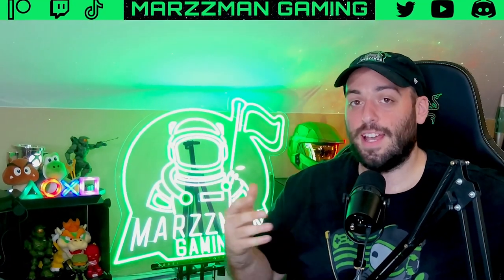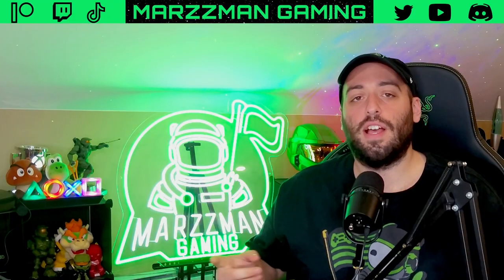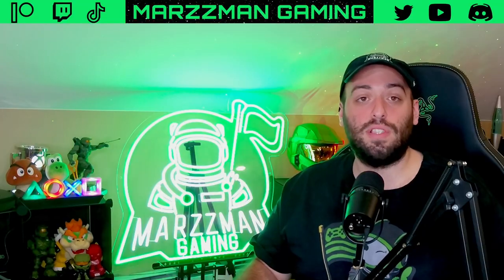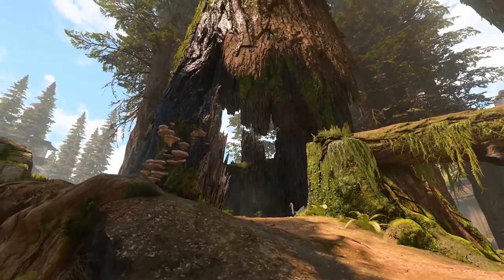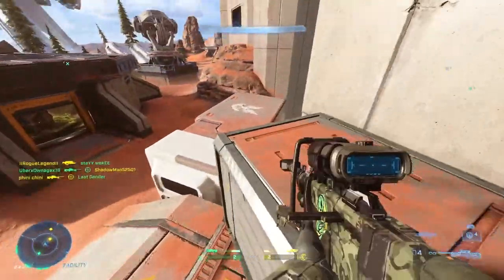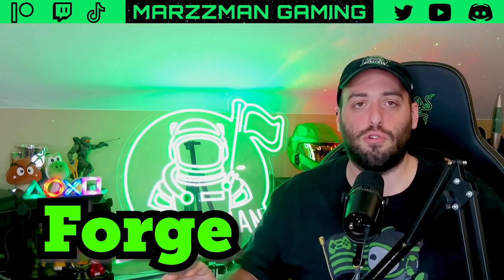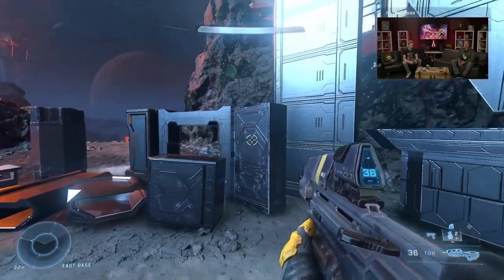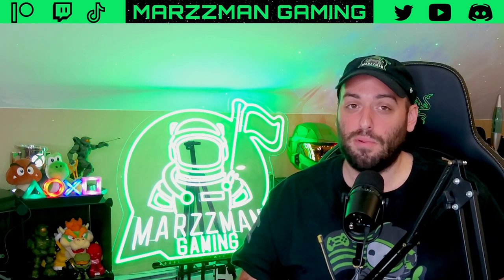Halo Infinite Season 4 Preview: New Hope?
In this video, we preview Halo Infinite Season 4. We break down the biggest aspects of the new season including infection, forge, the progression system, Maps/modes, and customization. Will this season bring new hope for the franchise? Let's dive into it.

Chapters:
Intro- 0:00
Modes/Maps/Sandbox- 1:01
Progression- 8:08
Forge- 9:40
Customization/Store/HCS- 11:21
Conclusion- 13:32